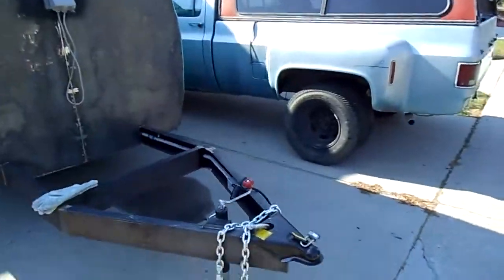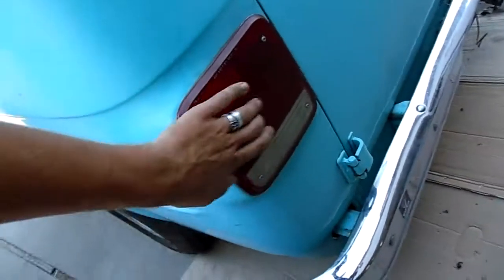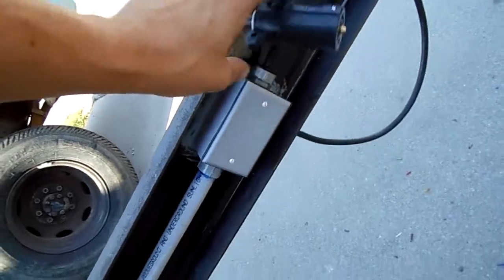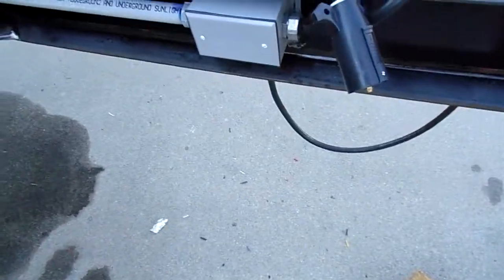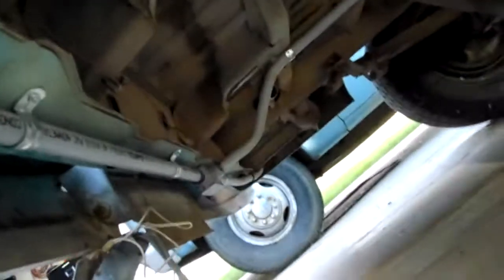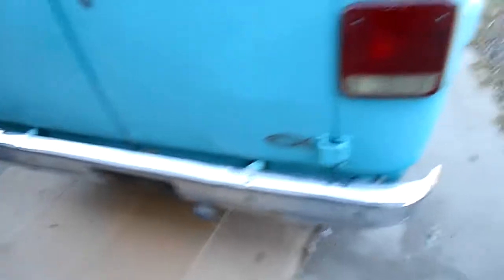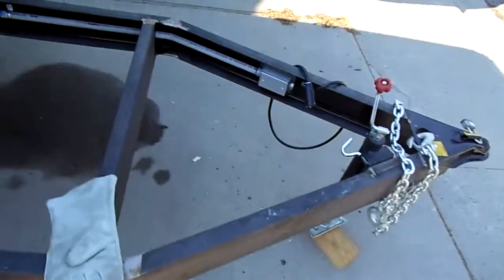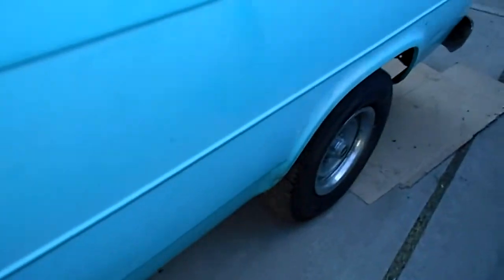GREEN BEAN Van Trailer part 8ish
overdue update on the big green turd.